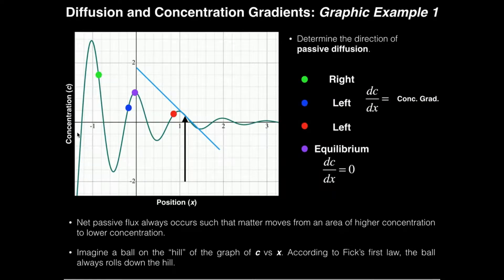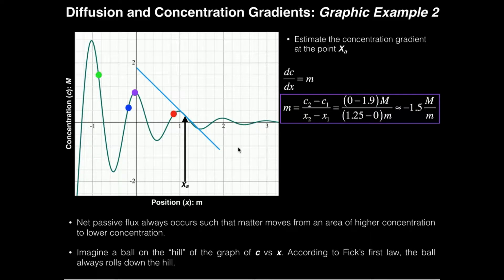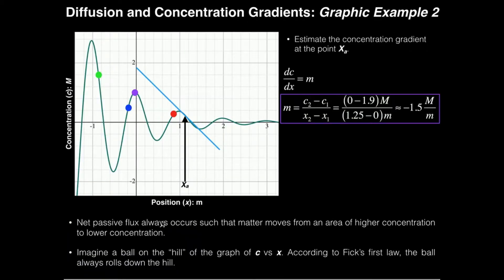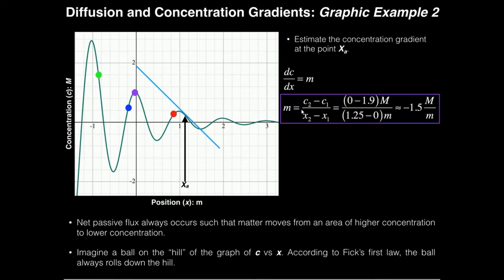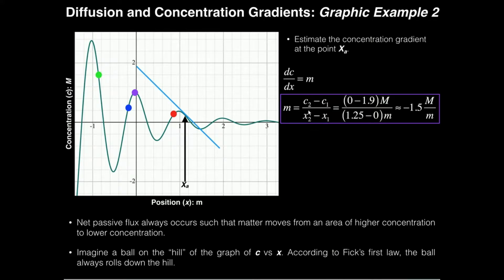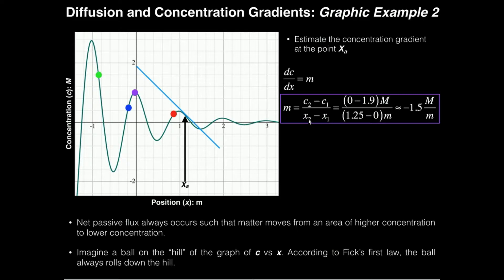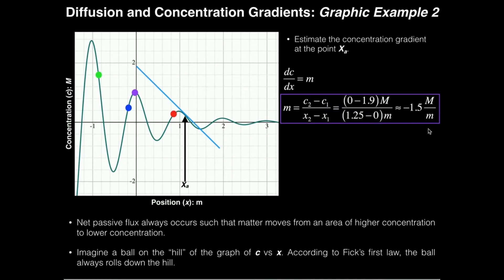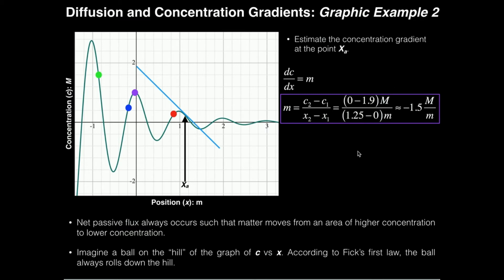Fick's First Law (3): Graphical Estimation of Concentration Gradient